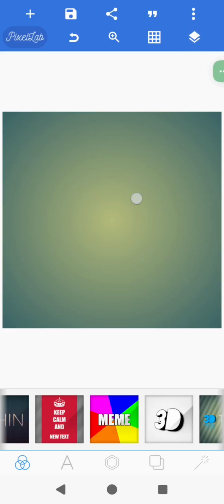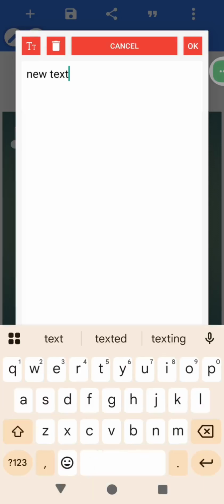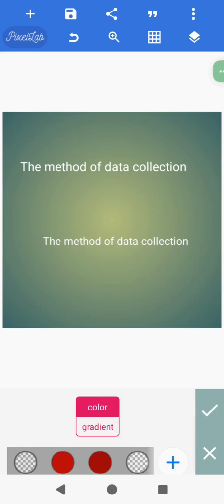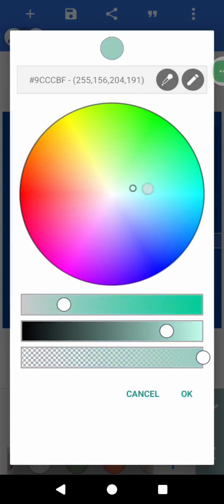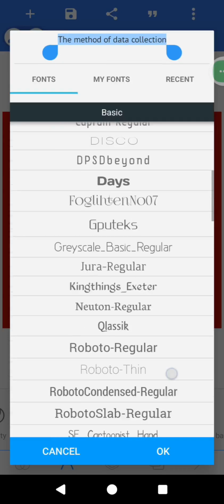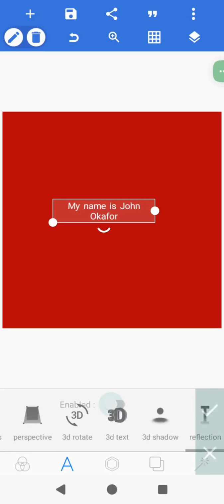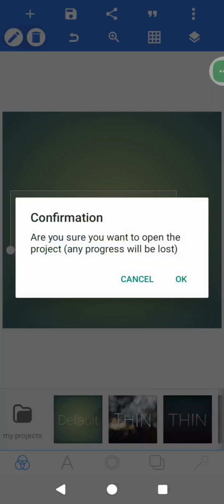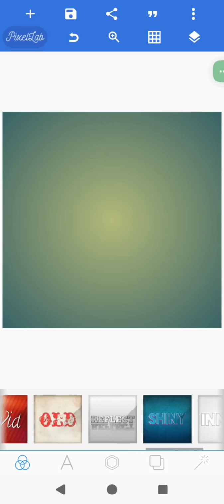INTRODUCTION TO PIXElLAB PART 2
In this video, you will gain massive insight on how you can navigate your way through pixellab and its peculiar tools.

This video is tagged; Introduction to Pixellab part two as continuation of part one .

Some of the outlines to grasp include:

1. How to add more than one colour using the colour wheel

2. How to change text by the application of different fonts

3. How to add background, quotes and save your work as project and image to your work

As regards introduction to Pixellab part one, below is the link to the video